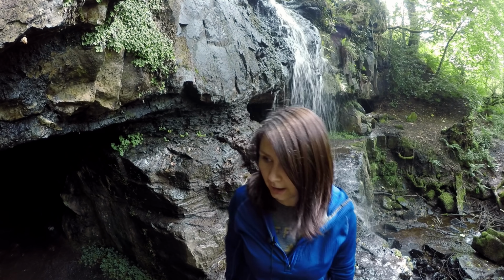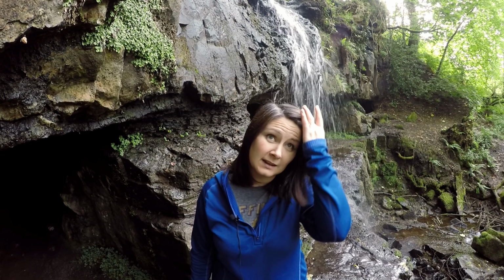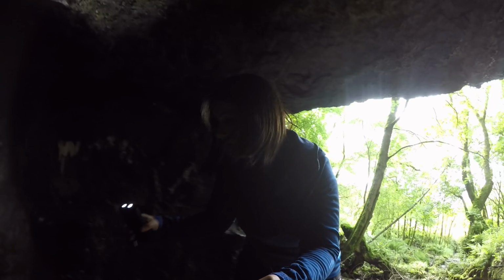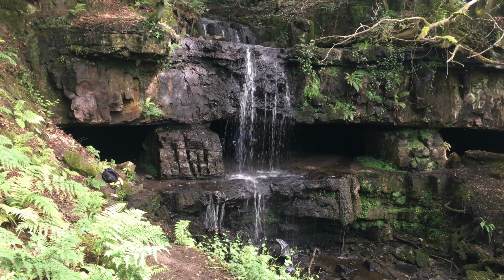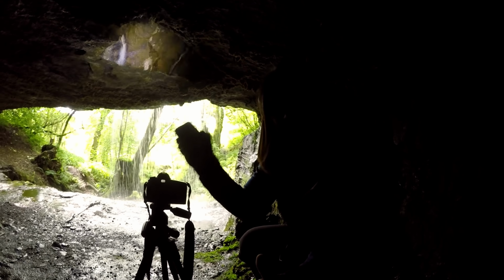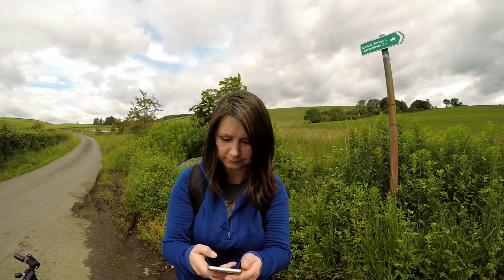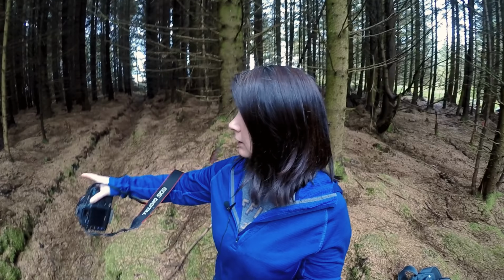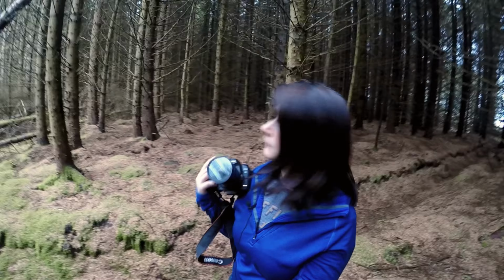LINN CAVES BLAIRSKAITH - SCOTLAND LANDSCAPE PHOTOGRAPHY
Location: Linn Caves Blairskaith

Gear:

Pentax K5 (Upgrading soon to K1)

Pentax 55-300mm:
Pentax Ricoh HD ED 55-300mm F4.5-6.3 ED PLM WR RE Telephoto Lens

Pentax 50mm:
Pentax 50mm f/1.8 SMC DA Lens For K-mount

Pentax 28-105mm:
HD Pentax-D FA 28-105mm F3.5-5.6 ED DC WR

Manfrotto Tripod:
Manfrotto 055 Aluminium 3 Section Tripod with 3 Way Head with Horizontal Column

Manfrotto Camera Bag:

Manfrotto Camera Rucksack, Black

Mavic Pro Drone:

DJI Mavic Pro Drone with 4K Camera - Grey

GroPro Hero 5:

GoPro HERO5 Black Waterproof 4K Sports Camera with GPS & Smart Voice Control

GroPro Karma Grip:

GoPro Karma Grip - Black